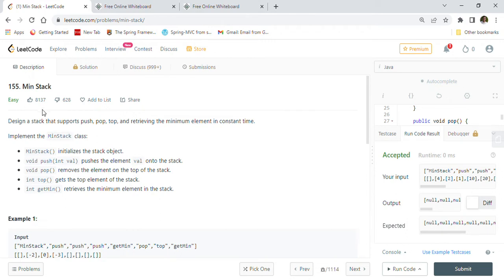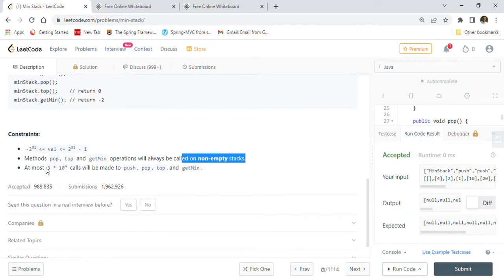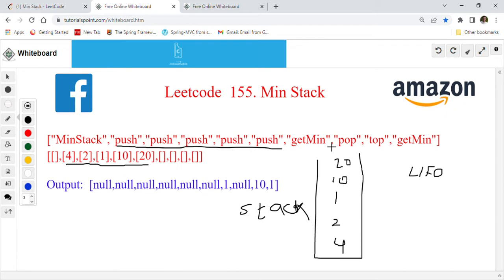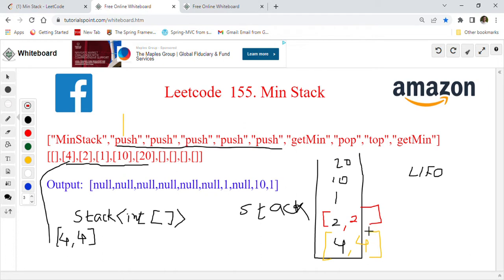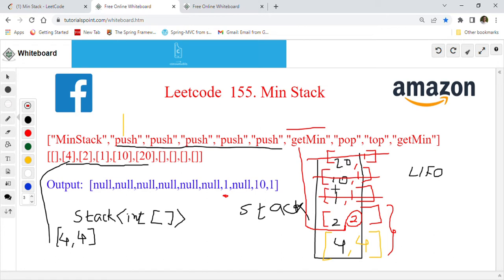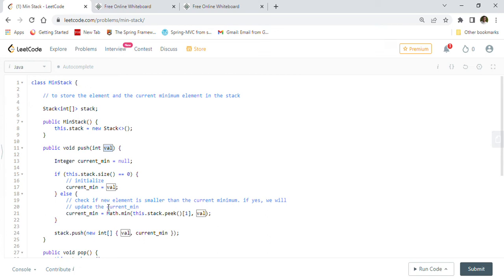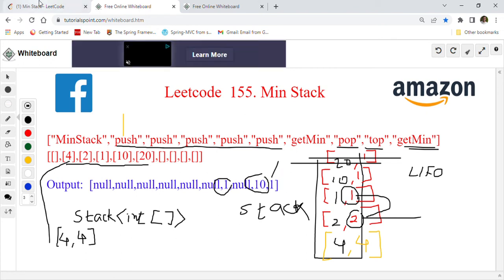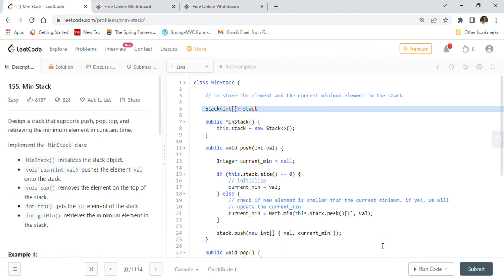Leetcode 155 Min Stack - Amazon, Facebook Coding Interview Question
Problem Description:
Design a stack that supports push, pop, top, and retrieving the minimum element in constant time.

Implement the MinStack class:

MinStack() initializes the stack object.
void push(int val) pushes the element val onto the stack.
void pop() removes the element on the top of the stack.
int top() gets the top element of the stack.
int getMin() retrieves the minimum element in the stack.